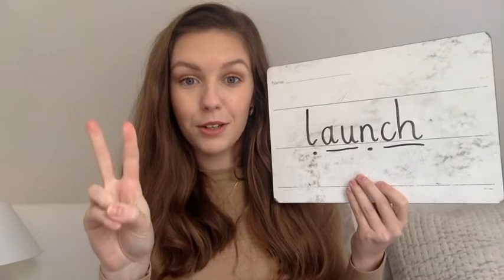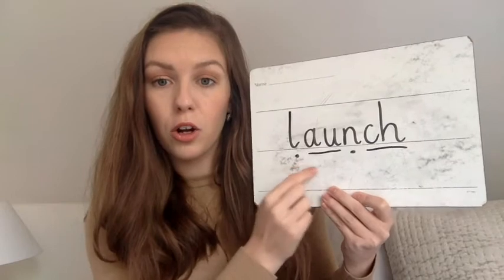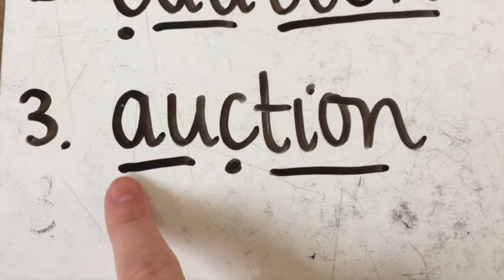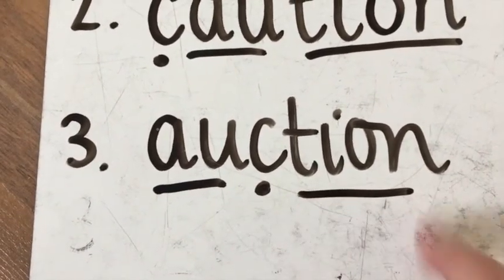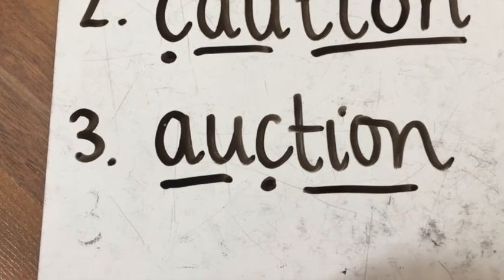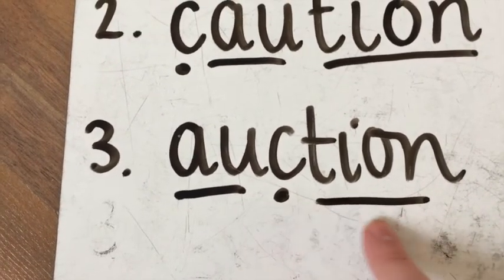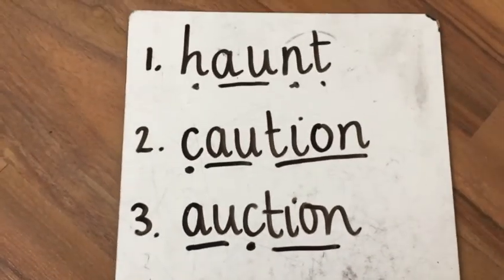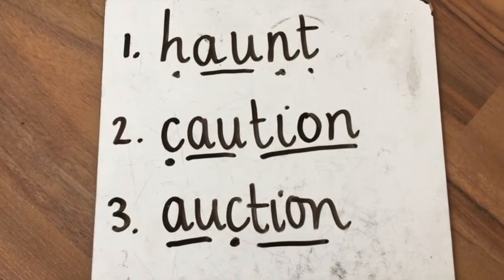Miss Kelly's Phonics: 'au'